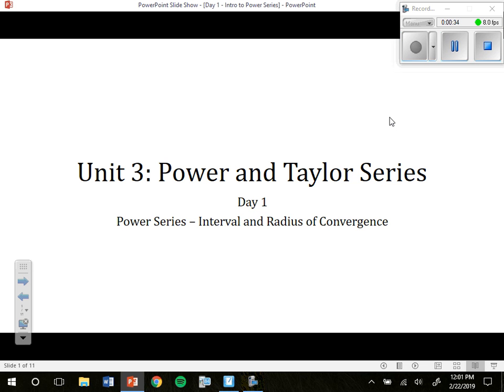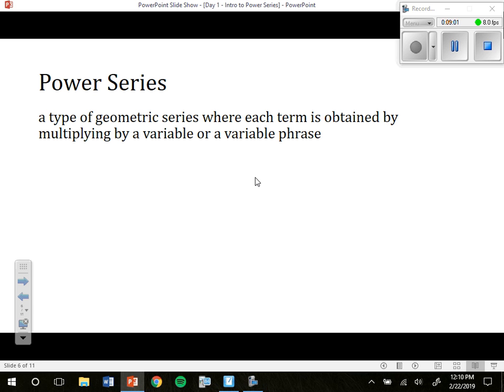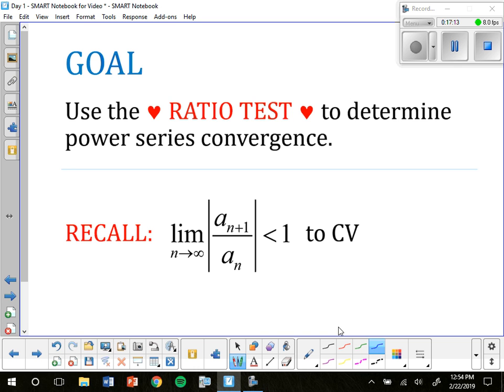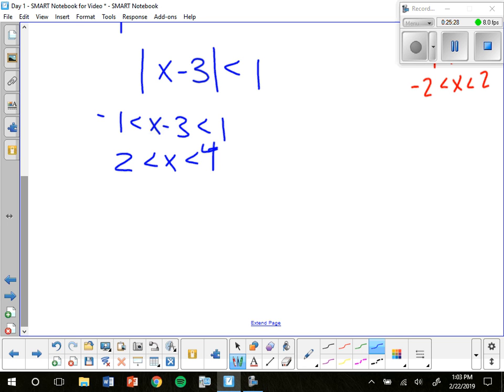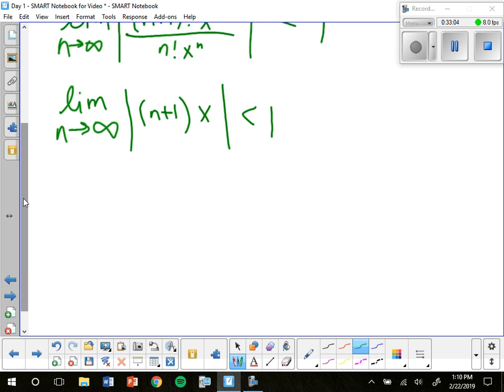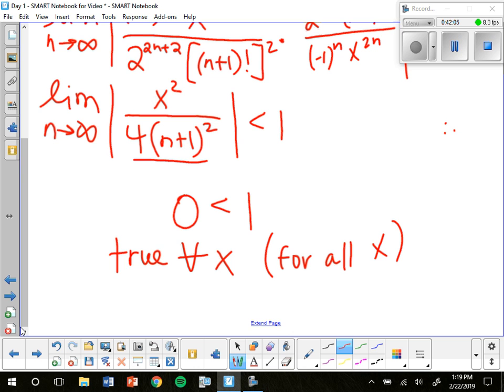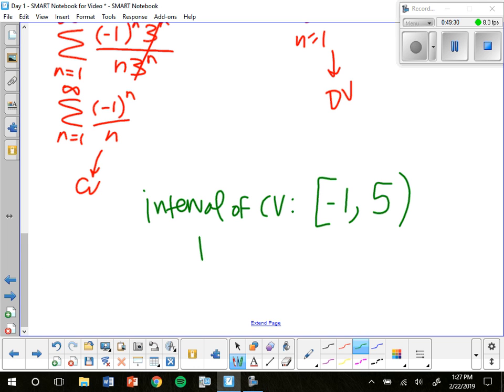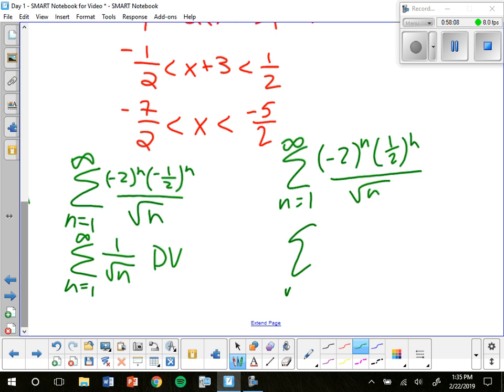Day 1 - Interval and Radius of Convergence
Unit 3